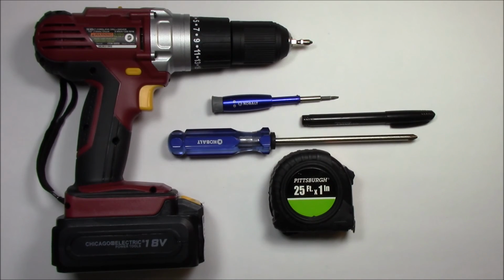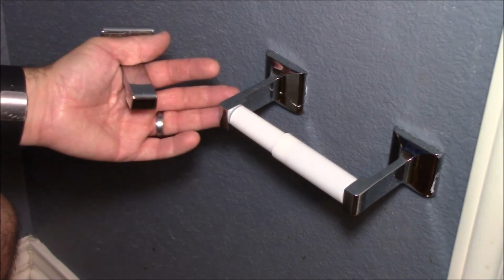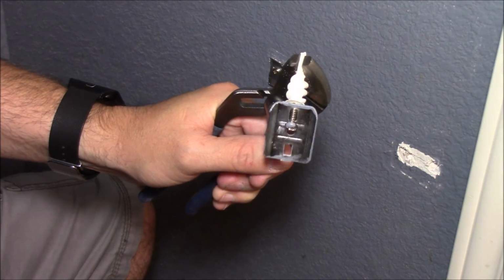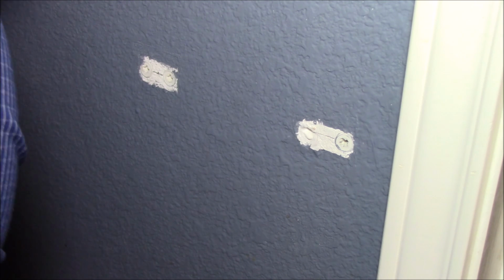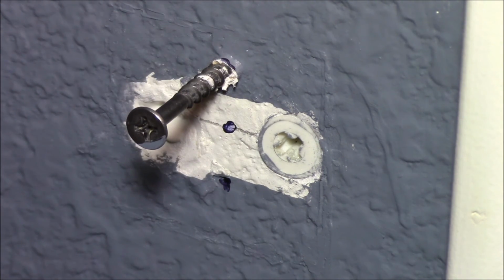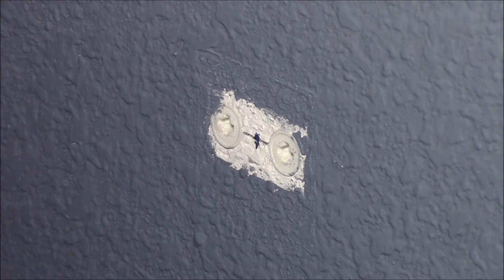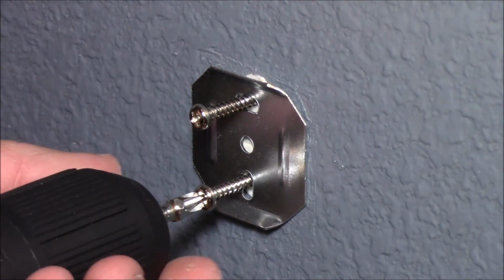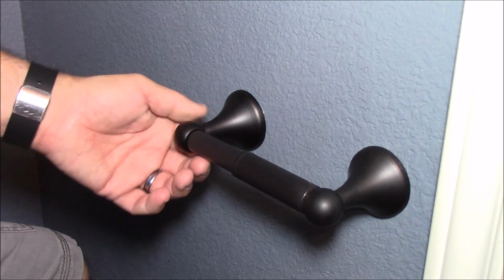Toilet Paper Holder Full Install Better Home Products Item# 3309DB HD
Oil Rubbed Bronze Toilet Paper Holder At Amazon Or eBay
1/4-Inch Drive Quick-Release Composite Offset Ratchet with 72-Tooth Oval Head At Amazon Or eBay
TEKTON 1596 1/4-Inch Drive Extension Bar Set, 3-Piece At Amazon Or eBay
TEKTON 18284 Polished Combination Wrench, 14 mm At Amazon Or Ebay
Lineman Pliers At Amazon Or eBay
Stanley 10-099 6-Inch Classic 99 Retractable Utility Knife At Amazon Or eBay
Apache 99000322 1/2" x 260' Spool of Teflon Thread Seal Tape At Amazon Or eBay
Scotch Multi-Purpose Scissor, 8-Inches (1428) At Amazon Or eBay
Non-contact Infrared Thermometer W/Laser Sight at Amazon Or Ebay
Magnum 1002-01 Automotive Ramp System Or Ebay
1/2" Drive Impact Socket Extension Bar Set, Cr-V, 3 Pieces At Amazon Or Ebay
Powerbuilt 640856 1/2-Inch Drive Wobble Extension Set, 3-Piece At Amazon Or Eaby
Pittsburgh Professional 1/2" Drive Click Stop Torque Wrench at Amazon Or Ebay
Pittsburgh Professional 1/4" Drive Click Stop Torque Wrench Reversible 20-200 in lbs. with Carrying Case at Amazon Or Ebay
Set of 3 Pittsburgh Pro Reversible Click Type Torque Wrench Sizes 1/4", 3/8", 1/2" At Amazon At Ebay
Heavy-duty 25-inch 1/2-inch Drive Breaker Bar At Amazon or Ebay
Hopkins FloTool 05034 Super Funnel At Amazon Or Ebay
Mobarel -- 1/2" Drive 6 Point Impact Socket 22mm At Amazon Or Ebay
mobarel -- 1/2" Drive 6 Point Impact Socket 24mm At Amazon Or Ebay
2Pc 3/8" & 1/2" Drive Cr-Mo Ball Type Universal Joint Impact Socket Adapter At Amazon Or Ebay
EPAuto 1/2" Drive Impact Socket Extension Bar Set, Cr-V, 3 Pieces At Amazon Or Ebay
Wilmar W4070 Drain Pan, 7 Quart Capacity At Amazon OR Ebay